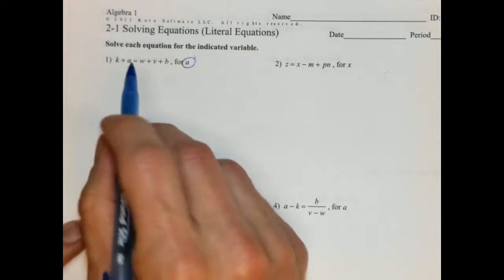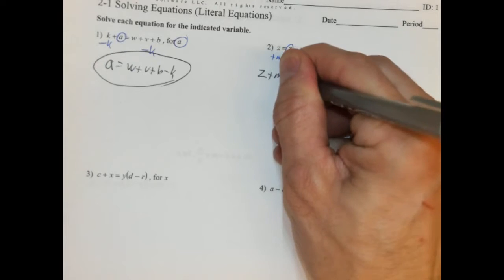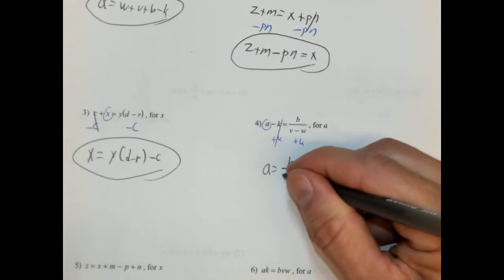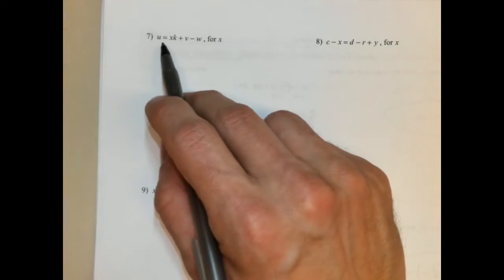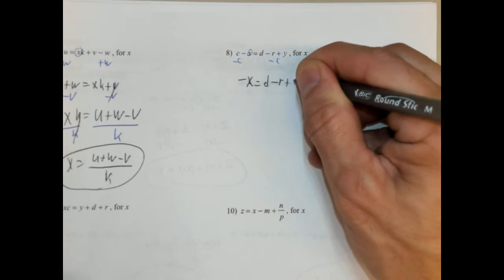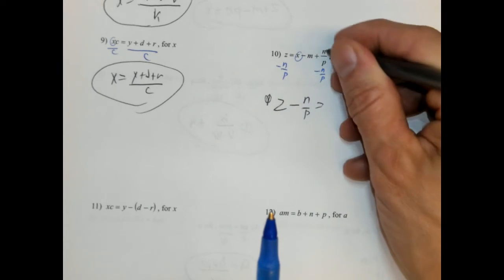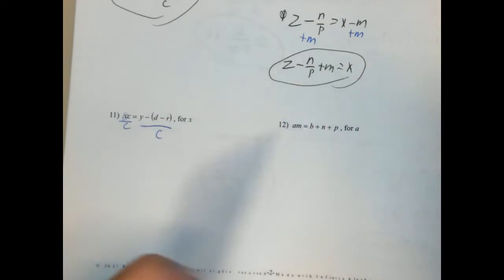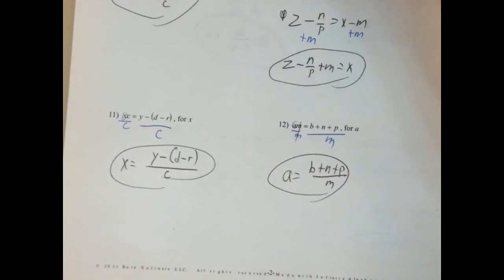2-1 Solving Equations: Literal Equations